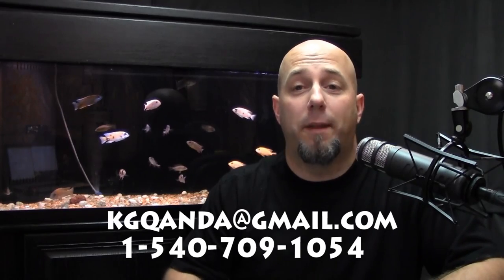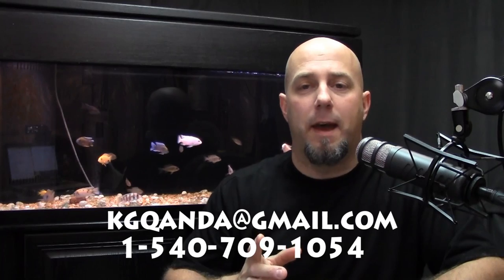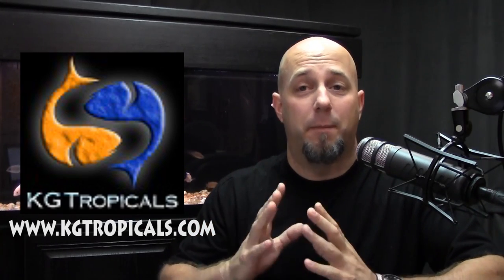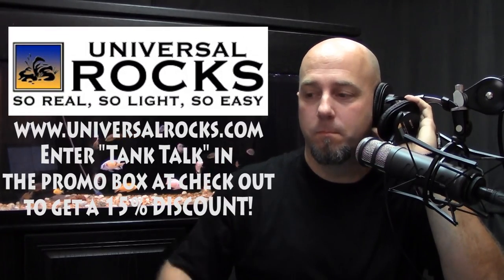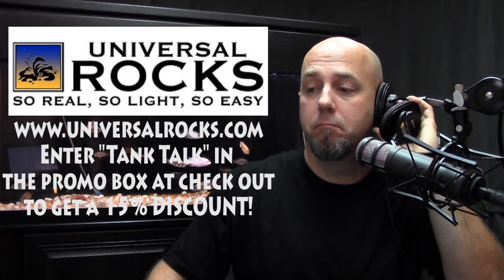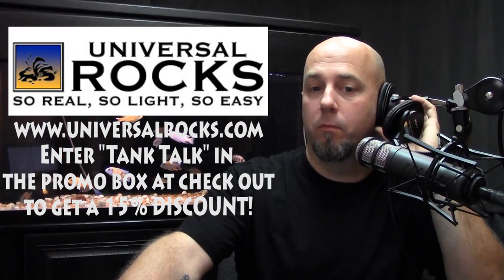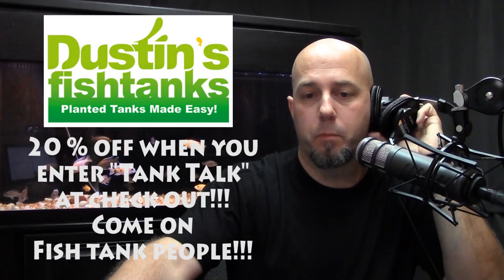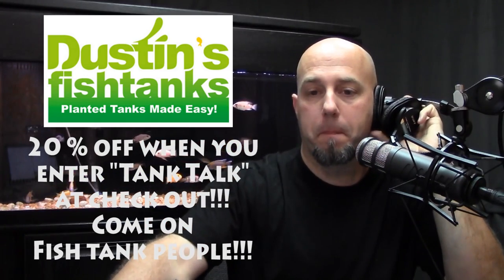Loaches and Africans? Netting Fish? Tank Talk QandA Episode 32 Presented by KGTropicals